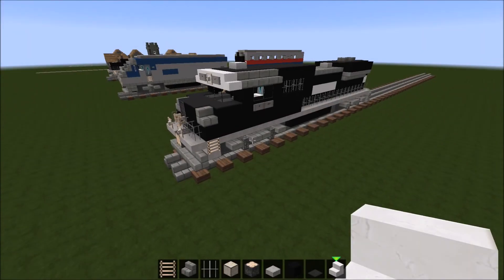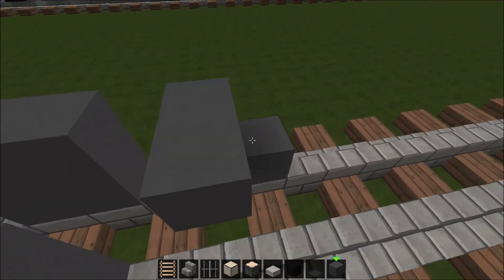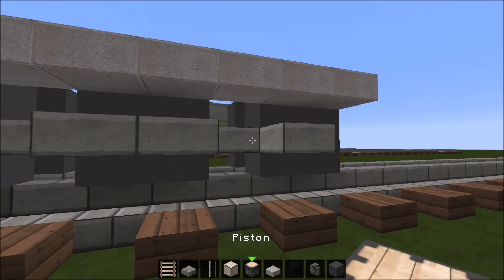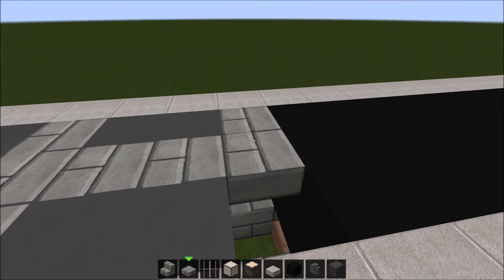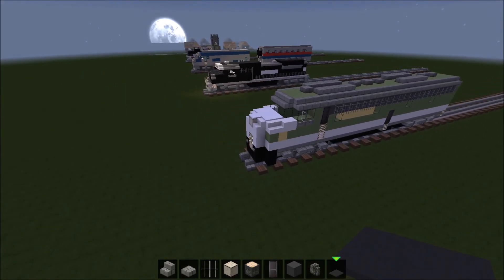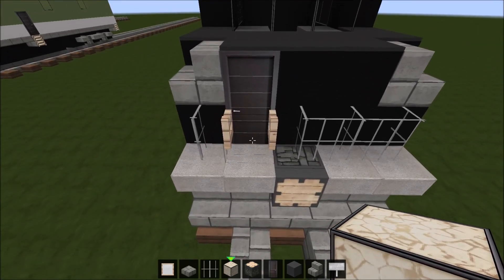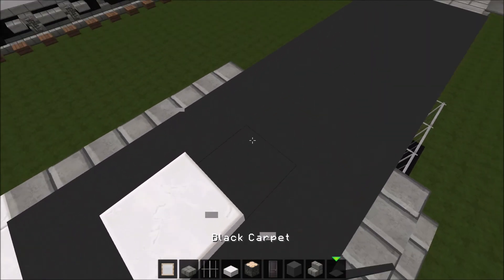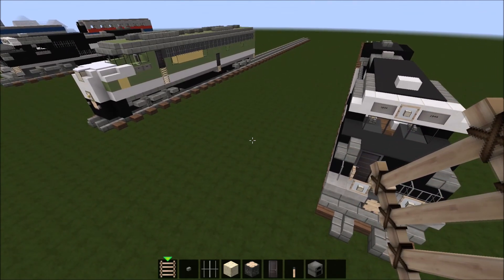Minecraft: How to Build a Diesel Locomotive (NS SD70ACe)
This SD70ACe is by far one of my most favorite builds because you can access the interior of the cab by entering through the door in the front of the locomotive. Hope you enjoyed!